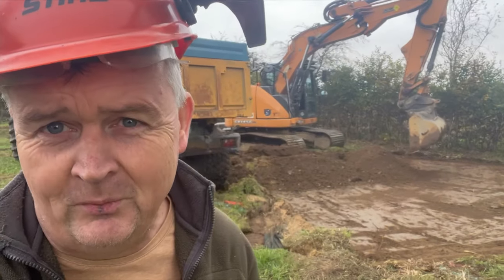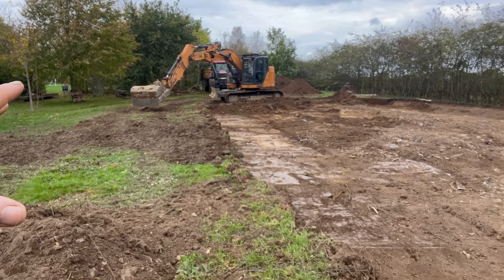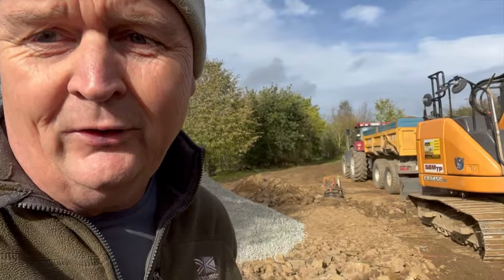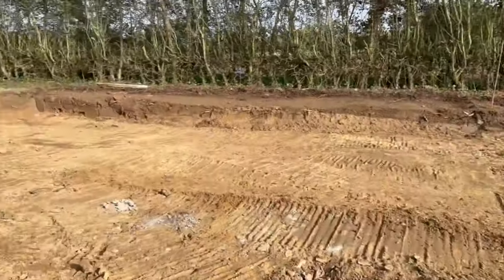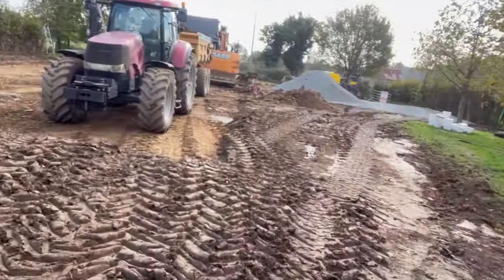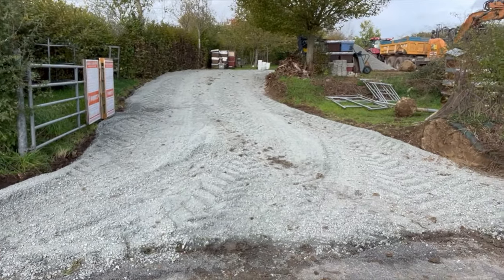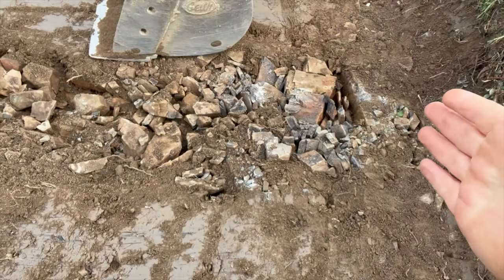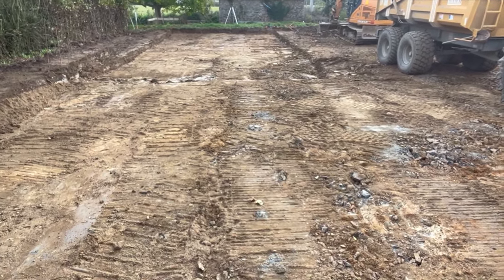Honey house Build! Its started.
Fantastic News, The honey house (Miellerie)has started. So Very exciting. Lots to do, Lots happening. Hope you can follow the journey.
Please excuse the windy conditions, i did my best but soo much happening.